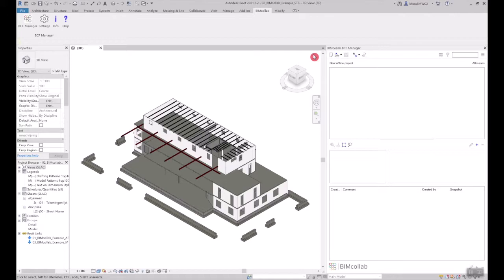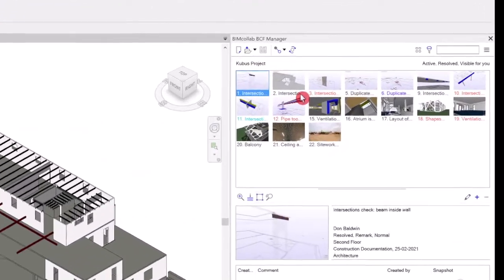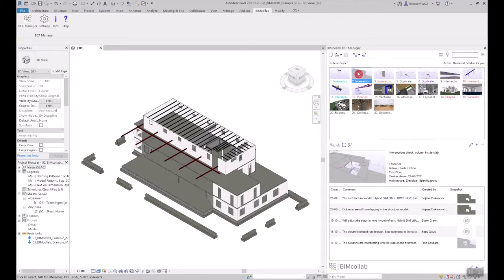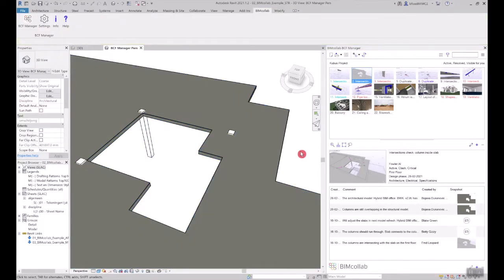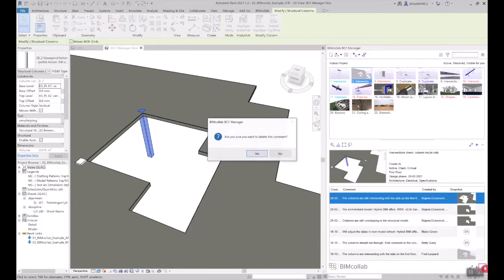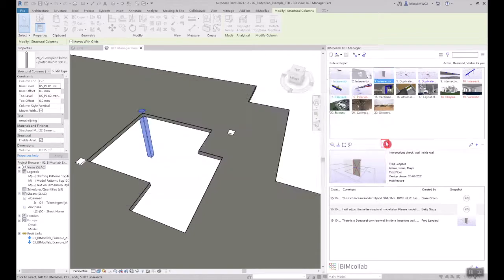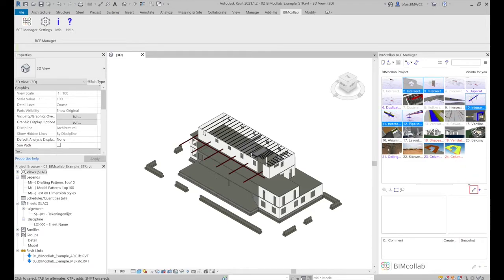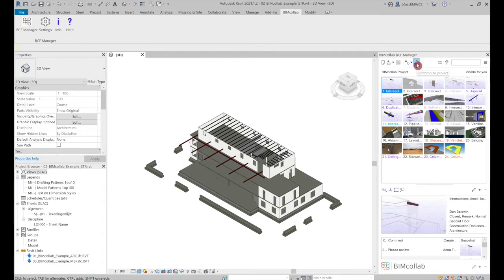BIMcollab Quick Start: How to work with issues in the BCF manager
In this video we will review how to work with, and edit existing issues in the BIMcollab BCF manager.